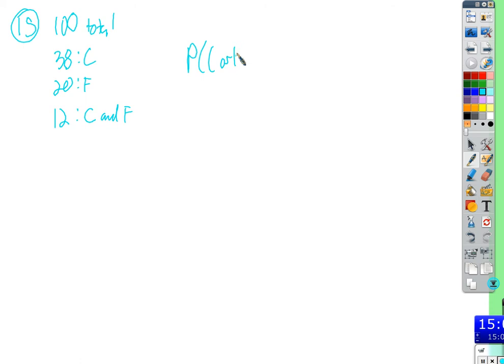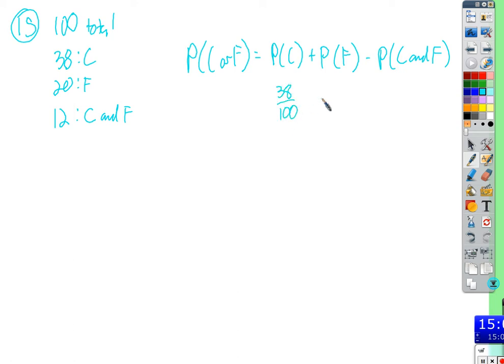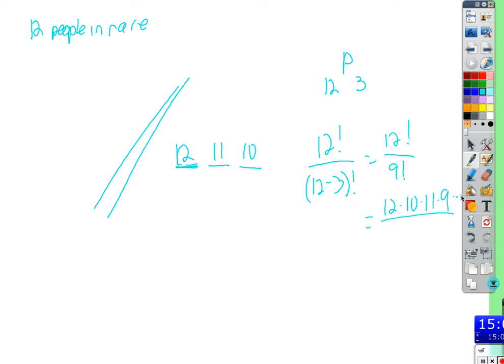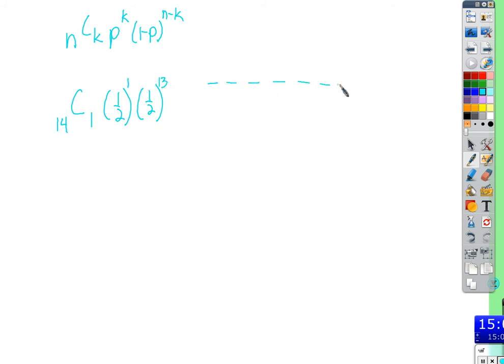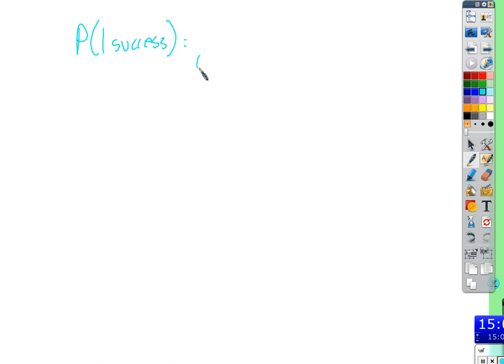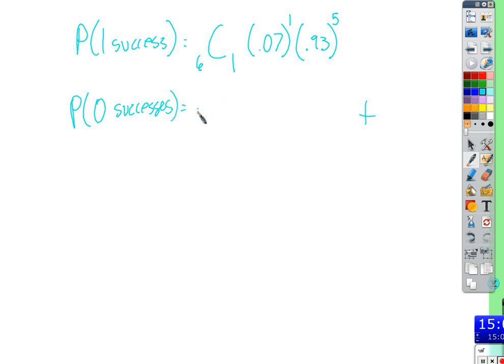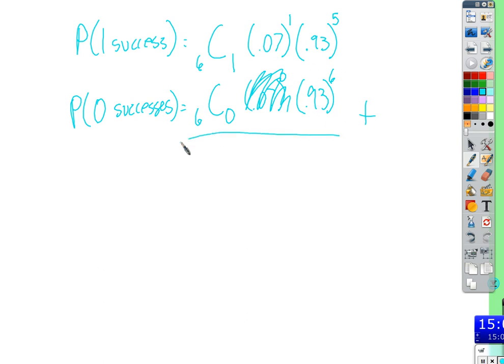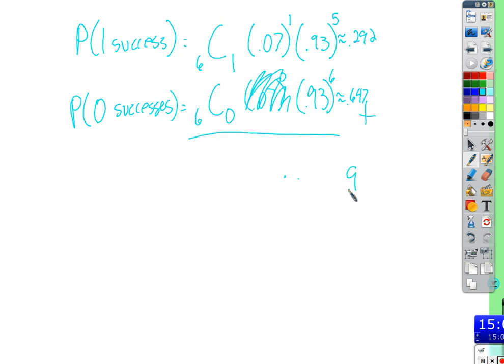Period 3 Chapter 10 pre-test review